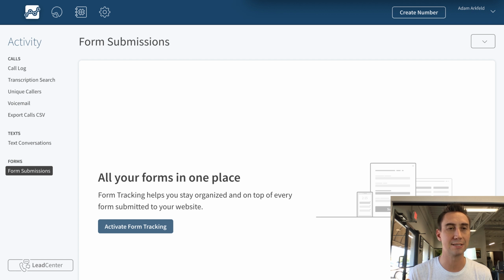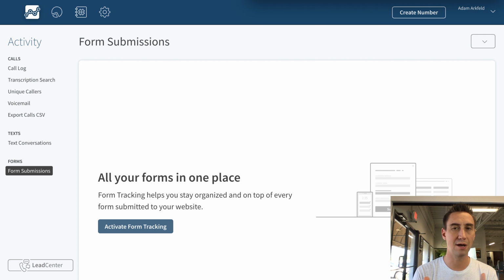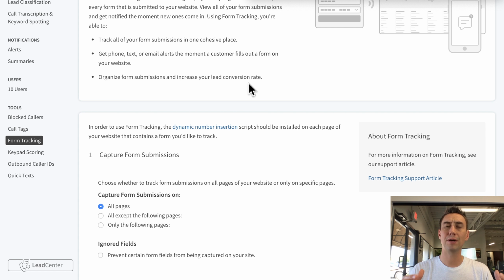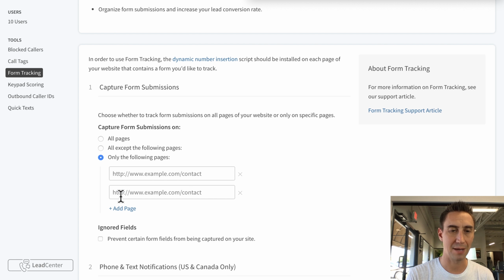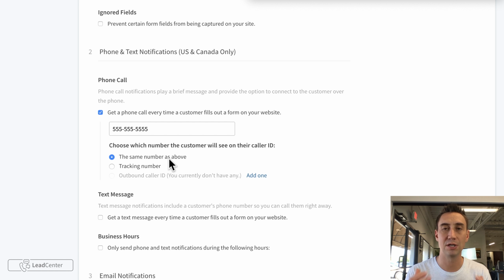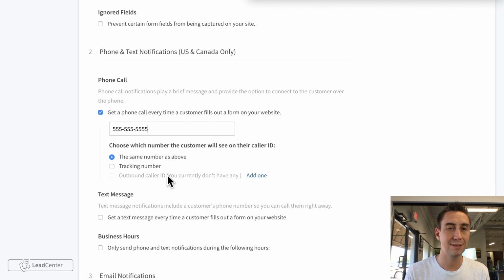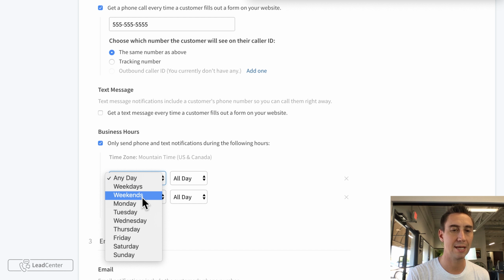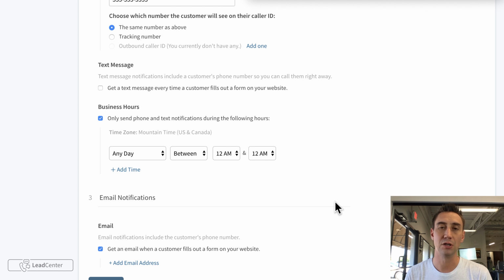CallRail's Form-to-Call Lead Handling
If your business has a contact form for lead inquiries, and it sometimes takes you awhile to respond to those leads, you might want to check out CallRail's form-to-call lead handling.

Today's video walks you through the setup, logistics, and features in the CallRail platform.